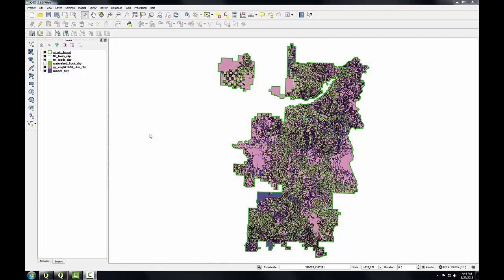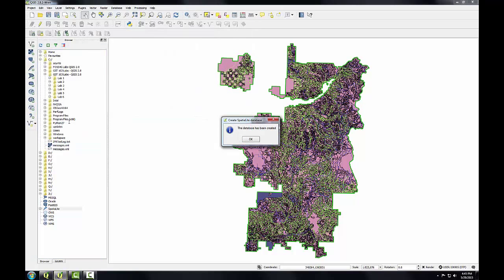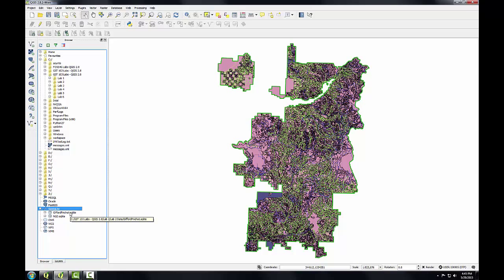GST103 Lab2 Task2